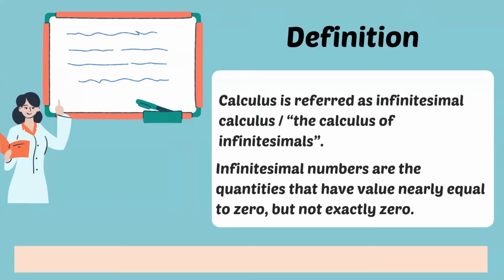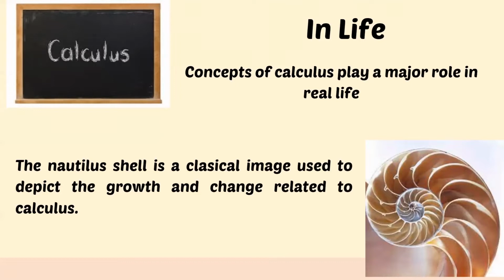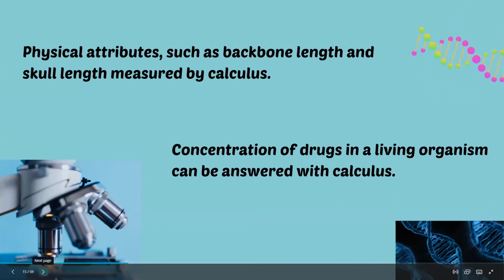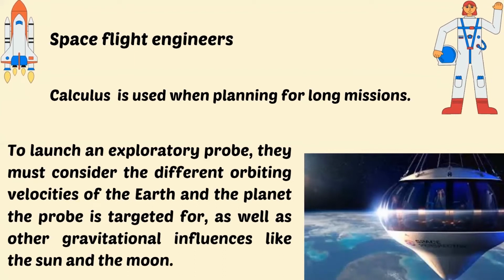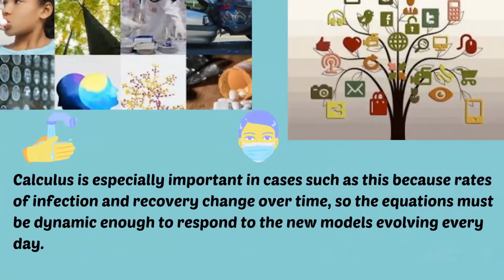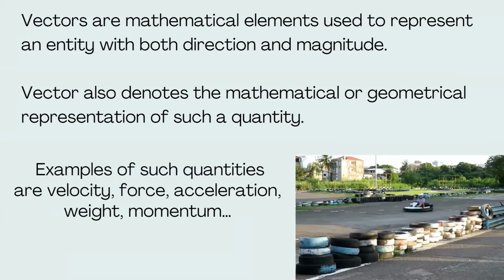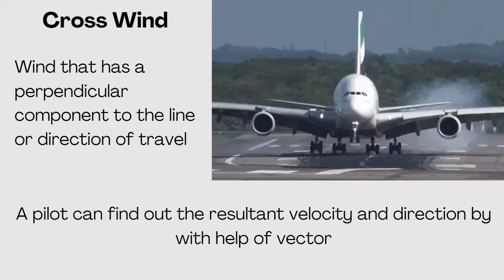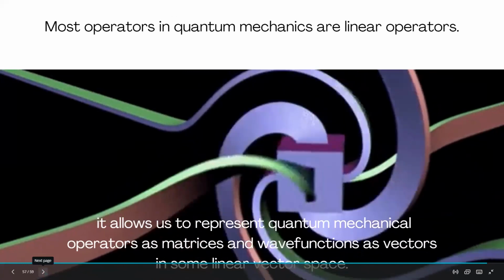Day 6 Calculus, Vector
Participate in the Engineering Foundation Program with an interactive session on Calculus, Vector from Amrita Vishwa Vidyapeetham. Try to understand the technological aspects.

Tune in today.